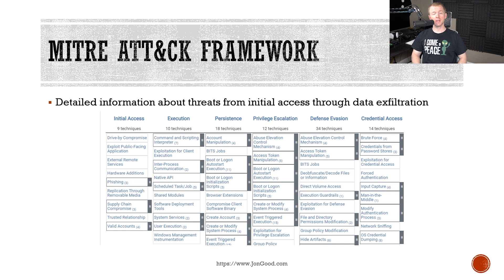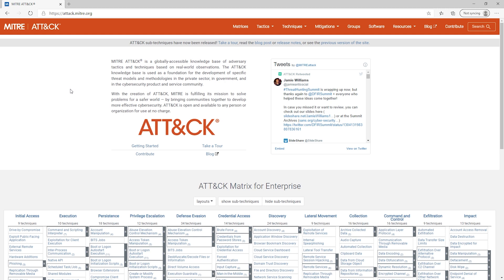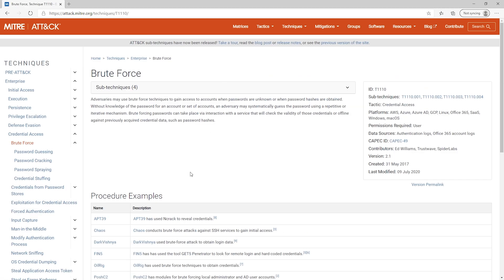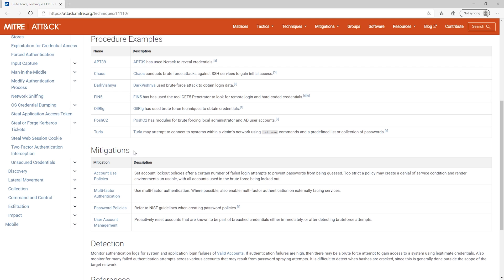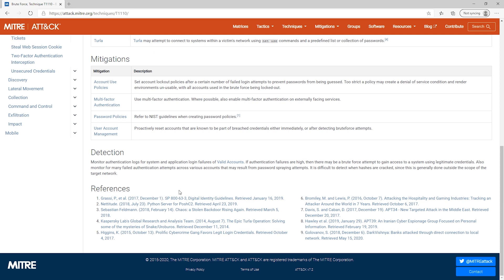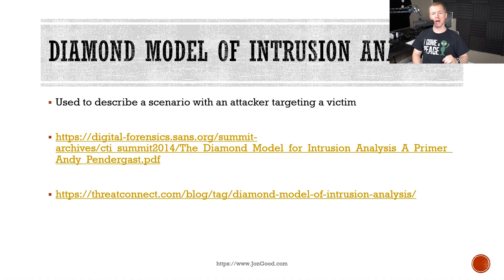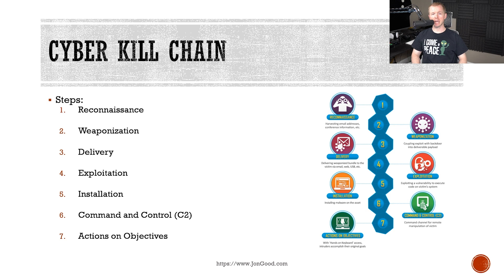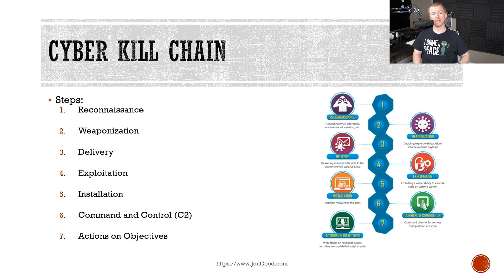Introduction to Attack Frameworks // Free CySA+ (CS0-002) Course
What frameworks can we use to describe an attacker’s behavior?

Regardless if we are talking about script kiddies or advanced persistent threats, we need some way to describe the behavior we are seeing from an attacker. The attack frameworks that currently exist provide a wealth of knowledge and cover the different behavior we might see in various stages of an attack.

In this video, we are going to cover the three major attack frameworks that exist. This includes the MITRE ATT&CK Framework, the Diamond Model of Intrusion Analysis, and Lockheed Martin’s Cyber Kill Chain. Becoming familiar with the frameworks that we cover, will help you tremendously in your career at identifying potential attacks and attack vectors in your network.

This video is part of my course on CompTIA’s CySA+ (CS0-002) certification

0:00 ⏩ Introduction
0:52 ⏩ MITRE ATT&CK Framework
2:25 ⏩ Diamond Model of Intrusion Analysis
2:40 ⏩ Cyber Kill Chain
3:24 ⏩ Question of the Day
3:33 ⏩ Final Thoughts